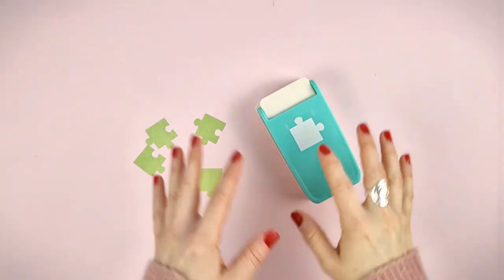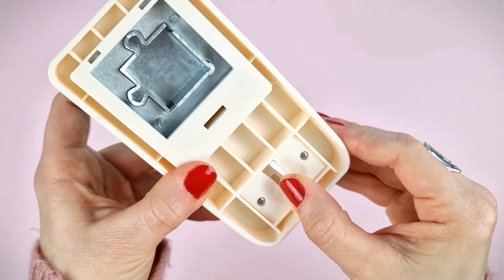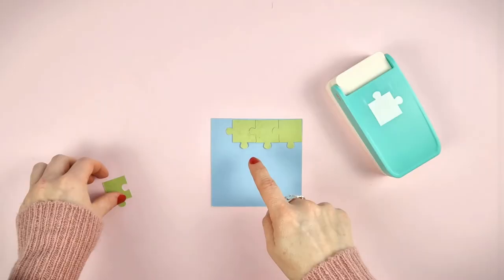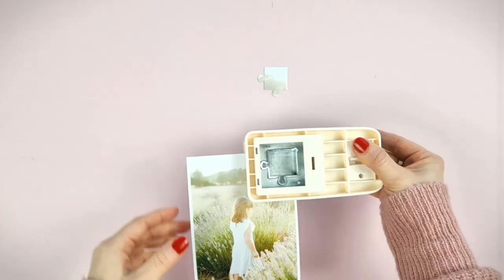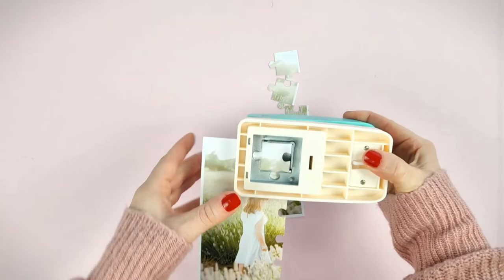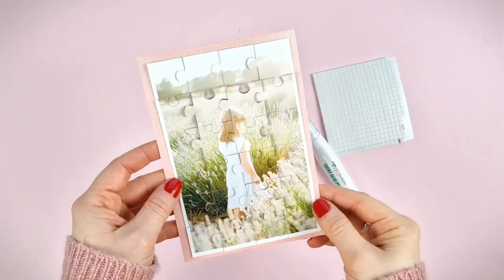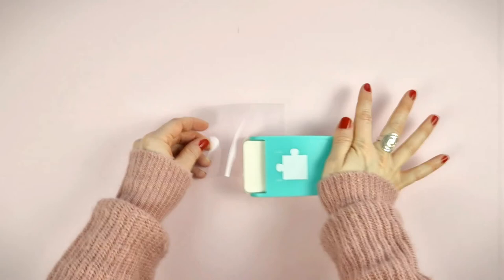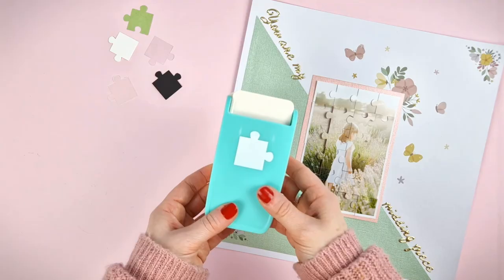Puzzle Punch - Craftelier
The new Craftelier punch is here. It is the Puzzle Punch, with which we can make fun and original designs using our photos and incorporating them into our projects. In this video we show you how the tool works and what you can do with it.

La nouvelle perforatrice de Craftelier est arrivée. Il s'agit de la perforatrice Puzzle, avec laquelle vous pourrez réaliser des créations amusantes et originales en utilisant vos photos et en les incorporant à vos projets. Dans cette vidéo, on vous montre comment elle fonctionne et ce que vous pouvez faire avec.

Die neue Craftelier-Stanze ist da. Es ist die Puzzle-Stanze, mit der wir lustige und originelle Designs mit unseren Fotos machen und sie in unsere Projekte einfügen können. In diesem Video zeigen wir dir, wie das Tool funktioniert und was du damit machen kannst.